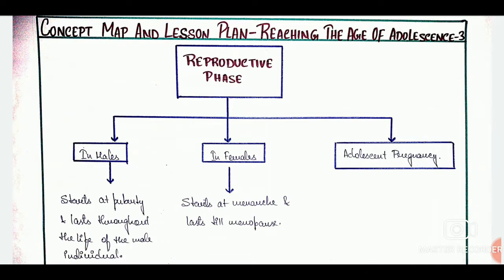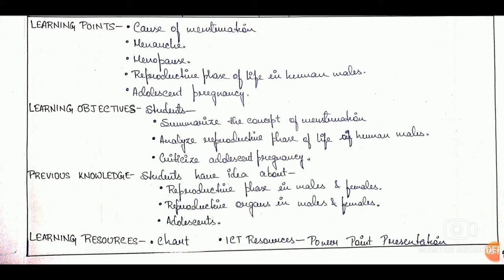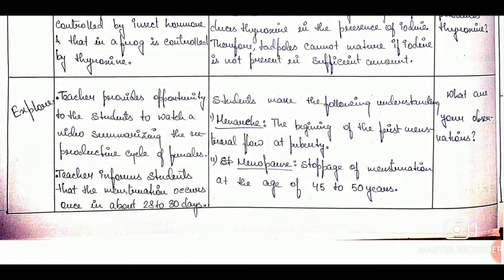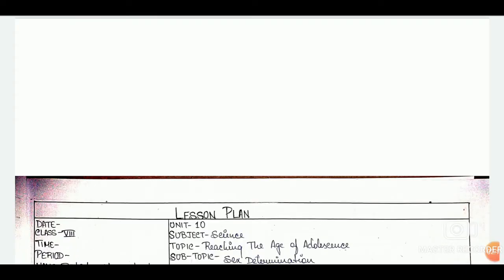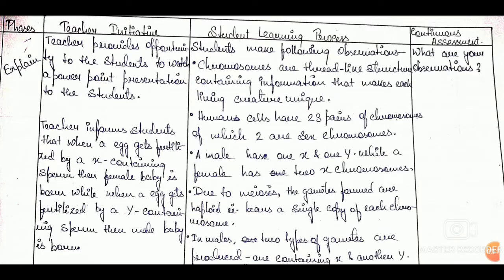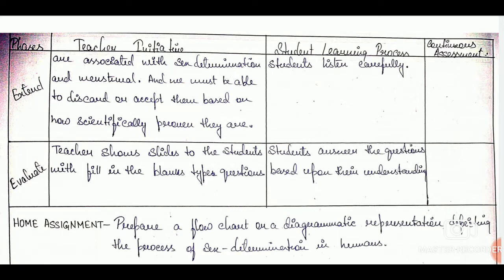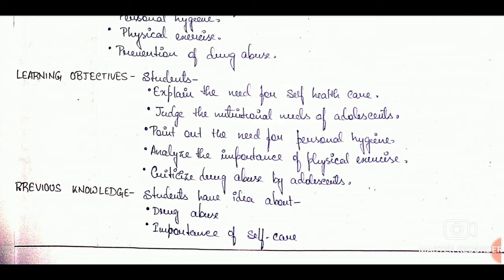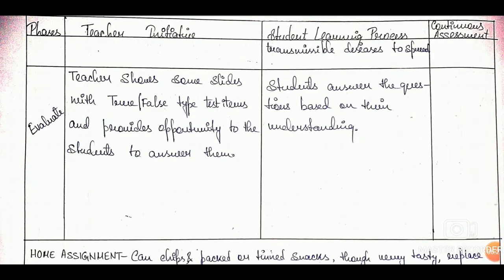3 in 1 5-E constructivist science lesson plan & concept map for teachers & B.Ed./NCERT Biology std.8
Lesson plan along with a proper concept map is necessary before walking into a classroom.
So, here are some 5-E constructivist lesson plans along with their concept maps to ease your way.